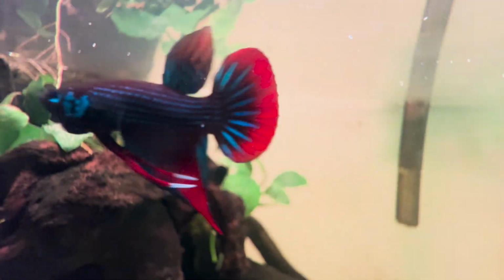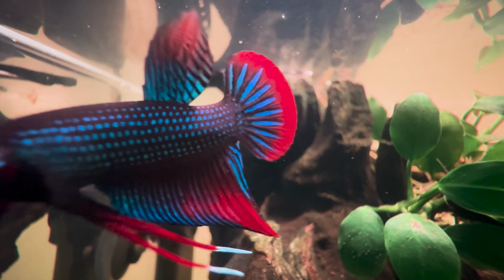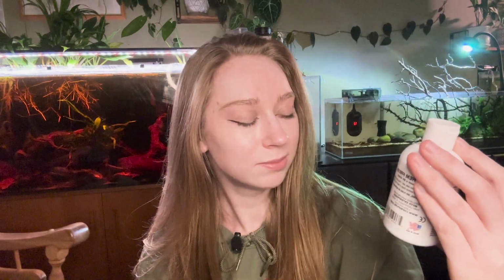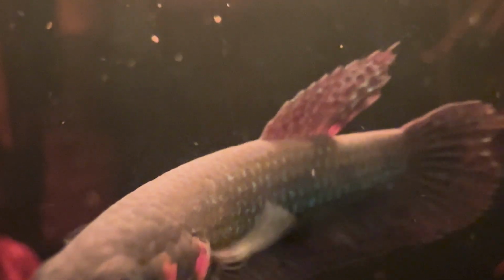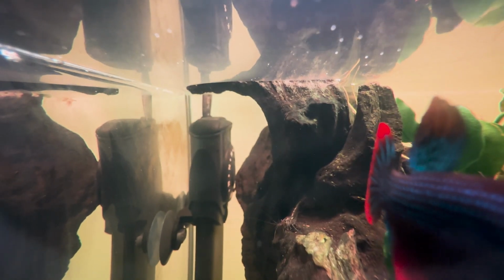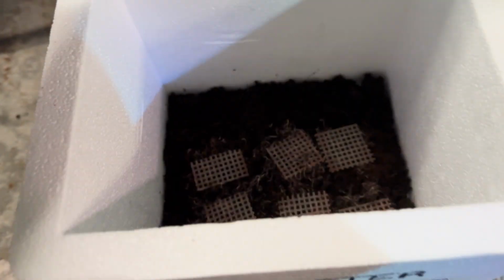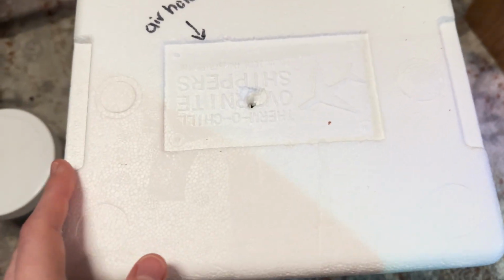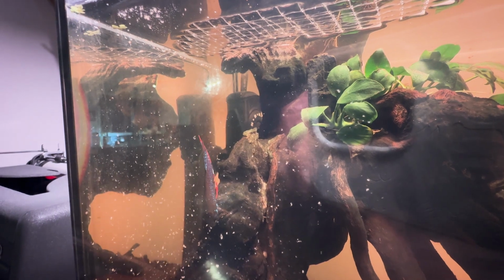What to Feed Your Betta + Tips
What to feed your betta based off my own personal experience keeping bettas for over a decade